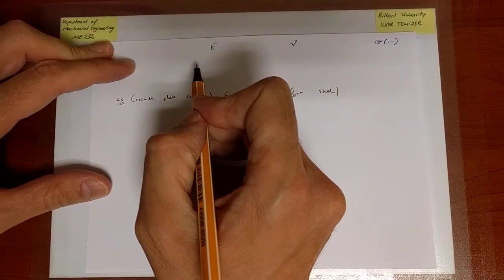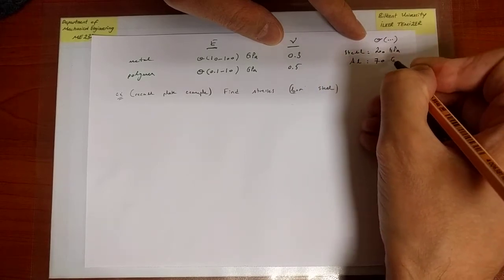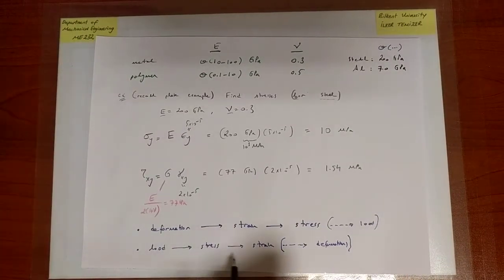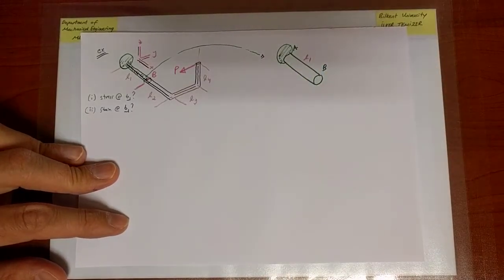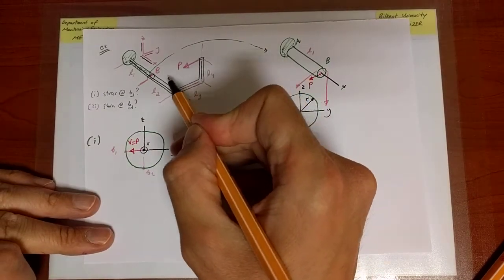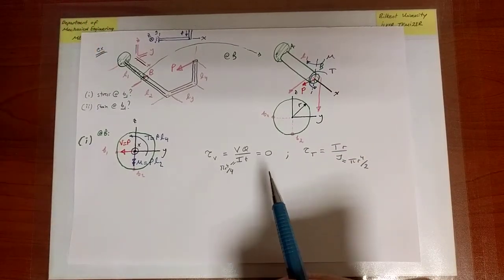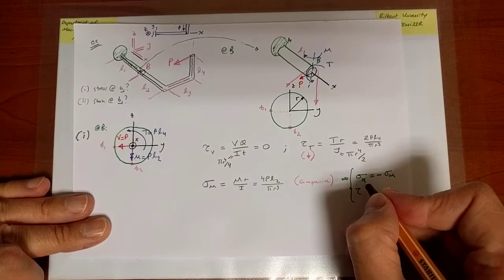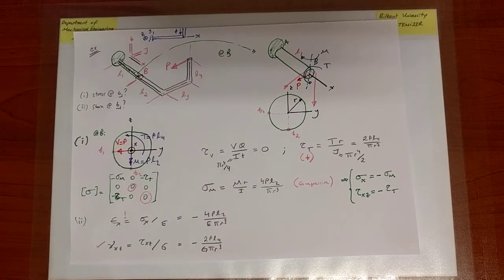Linear Elasticity (Part 3)